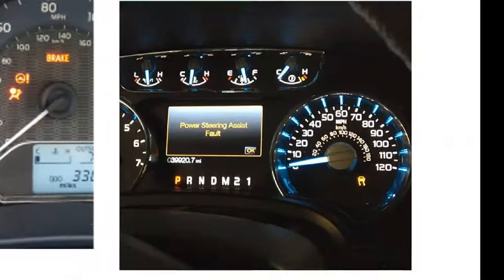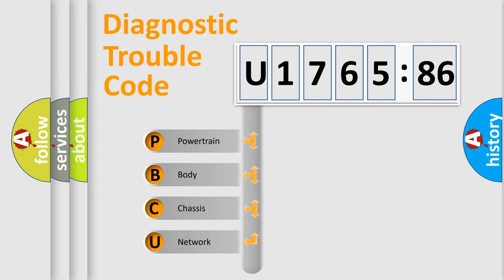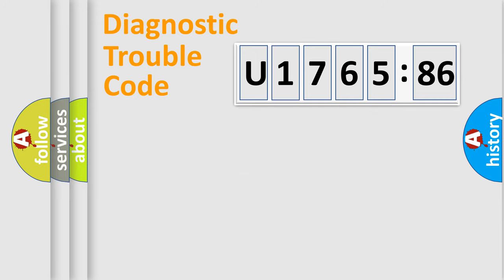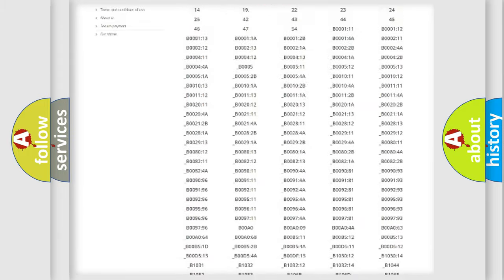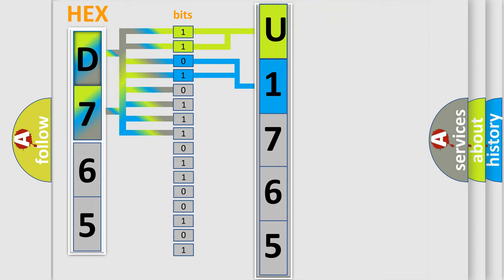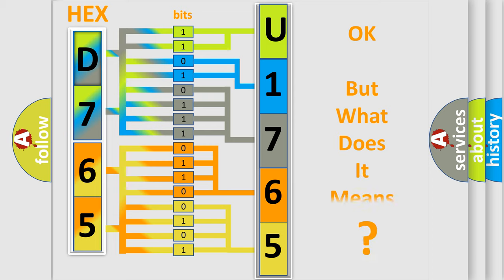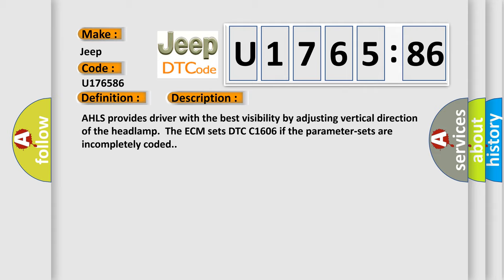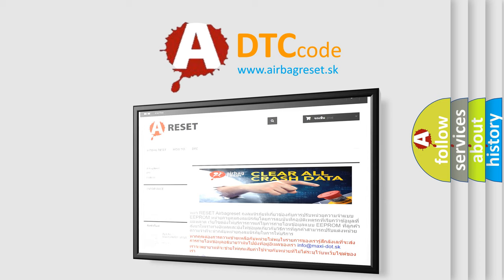DTC Jeep U1765-86 Short Explanation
Contents:
0:21 Basic DTC analysis according to OBD2 protocol standard.
1:48 Insight into programming
2:58 A diagnostically understandable description of the Diagnostic Trouble Code
3:05 Basic error definition

Make:
Jeep
Code:
U1765 86
Definition:
ECU Software Error
Description:
AHLS provides driver with the best visibility by adjusting vertical direction of the headlamp.The ECM sets DTC C1606 if the parameter-sets are incompletely coded.
Cause:
 Selecting Invaid vehicle modelFaulty AHLS ECU
Failure Type:
Signal Invalid